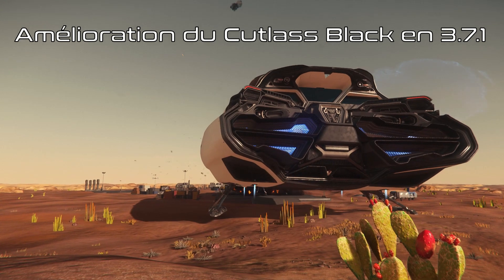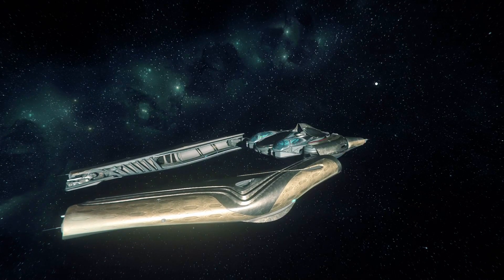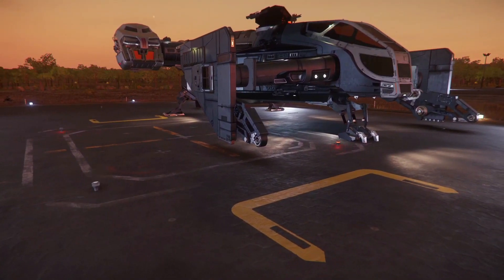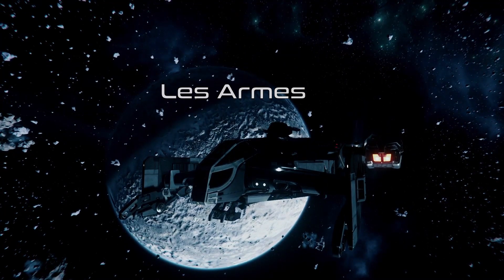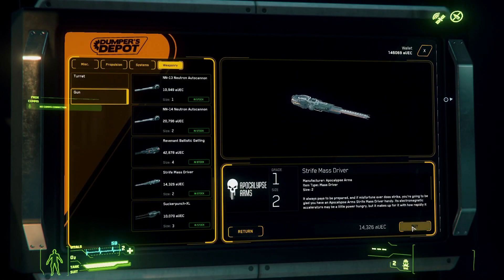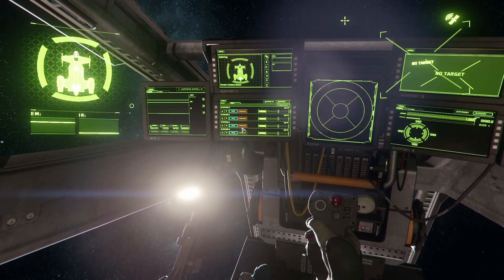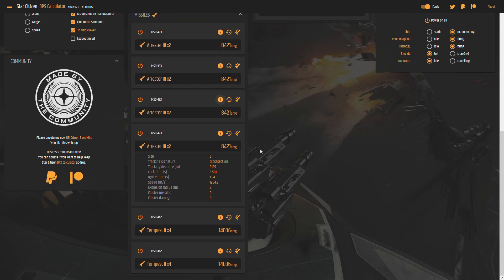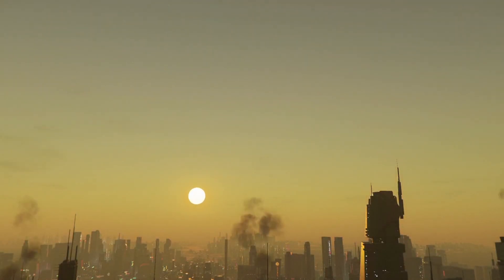Star Citizen - Cutlass Black Amélioration des composants en 3.7.1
Referal Code (Avec ce code vous gagnez 5,000 UEC en jeu en créant un nouveau compte

Introduction          0:31
Les Composants 2:05
Les Armes            3:42
Les Missiles         6:34
Conclusion           7:29

Petit guide sans prétention (et perfectible) pour montrer quelques pistes à envisager pour améliorer son Cutlass Black en 3.7.1.

Un grand merci à toute l'équipe Aldebaran Corp sans qui l'introduction n'aurait jamais pris vie.

Carte graphique : GTX 1080
Processeur : Intel Xeon
Mémoire : 12 Go de RAM DDR4 (2400 Mhz)
Stockage : 256 Go de stockage dédiés
Système d'exploitation : Windows 10
Connexion : 1 Gb/s en download